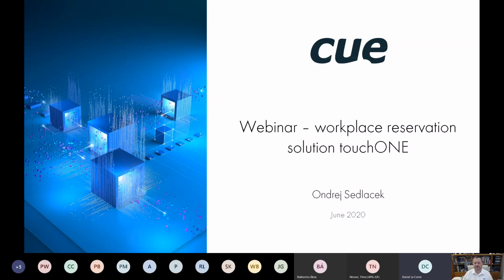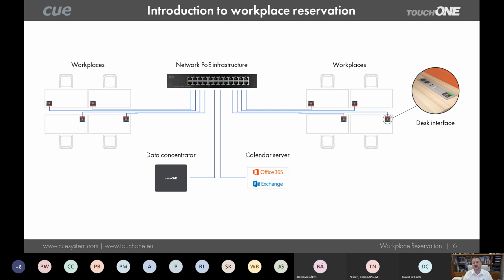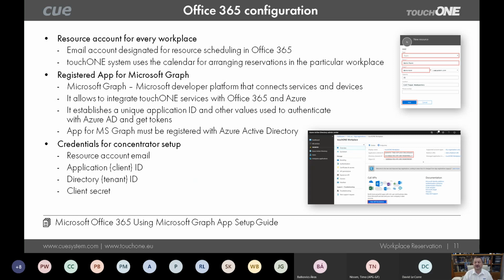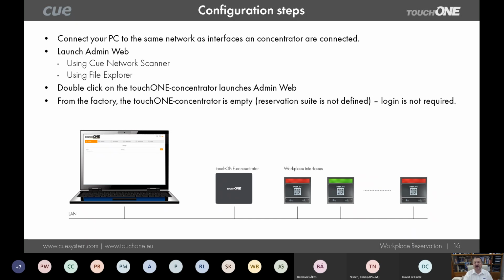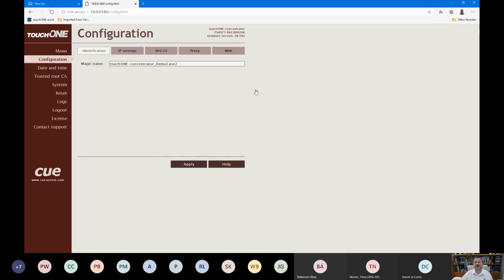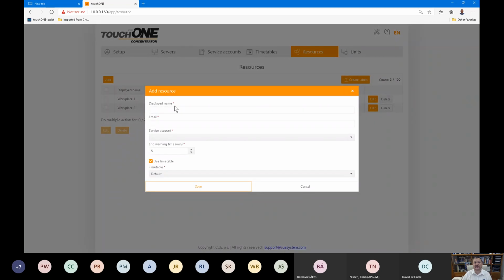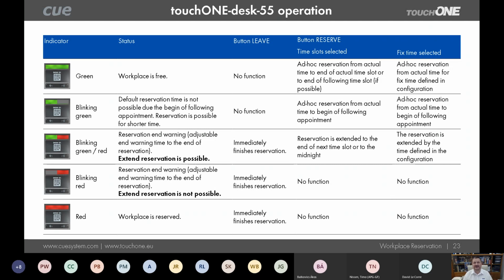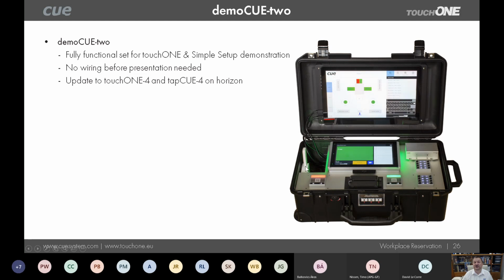(EN) Webinar CUE SYSTEM - Workplace réservation solution touchONE